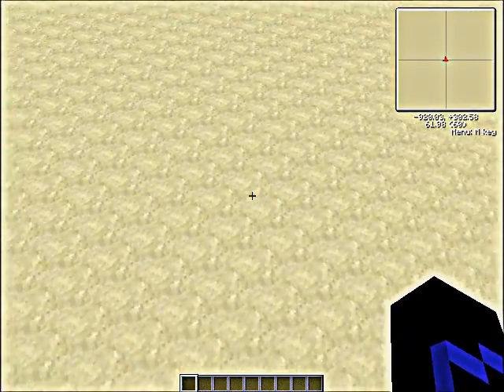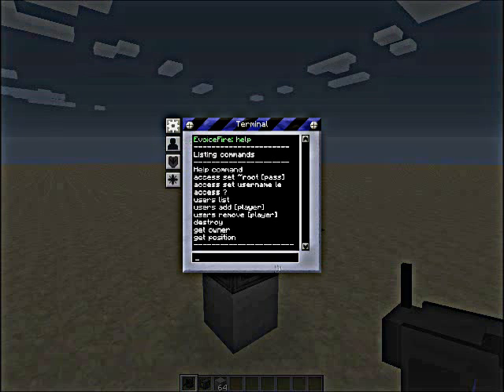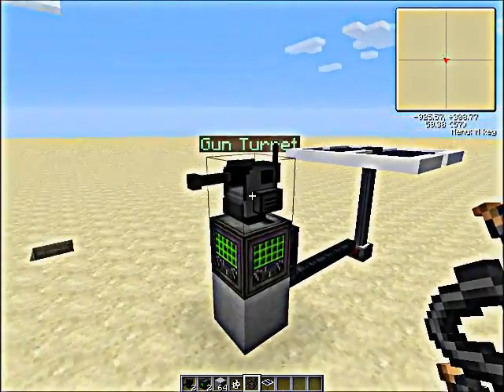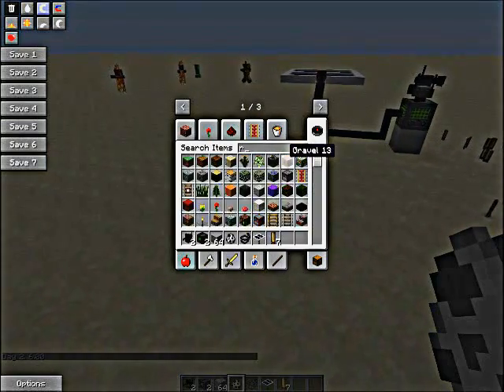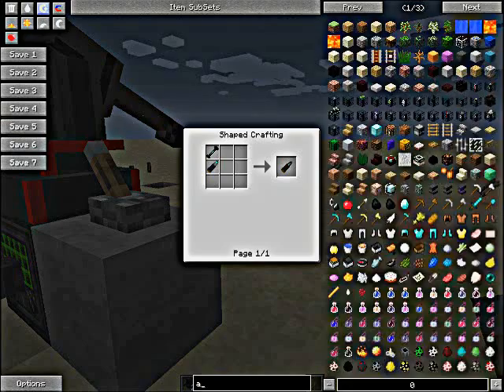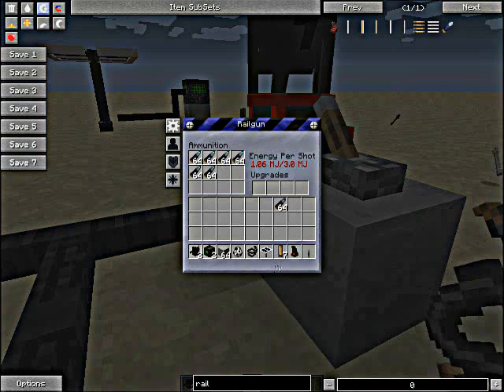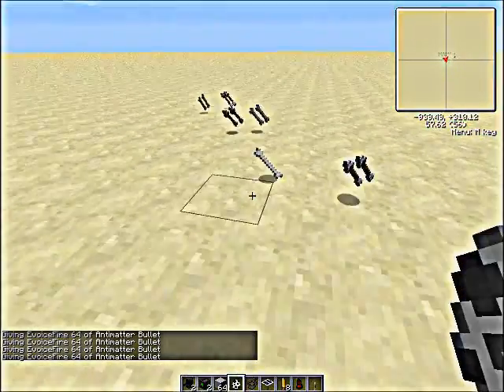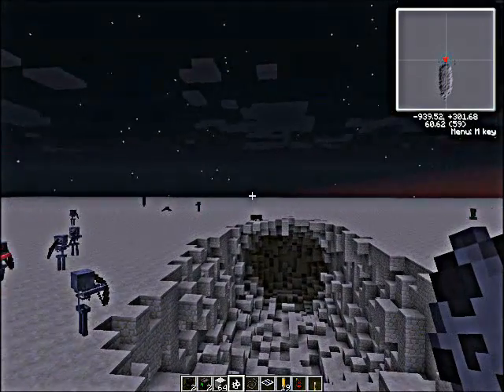Technic Pack - Voltz - Tutorial - Railgun and Gun Turrets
A quick tutorial on how do you use railguns and gun turrets in voltz

P.S ignore the part where its says I am going to cut out a part, I was too lazy :)

SpaceChem Part 2

I become a reaction engineer.